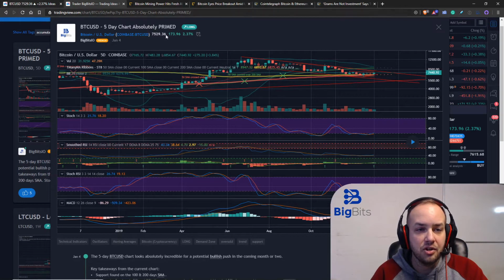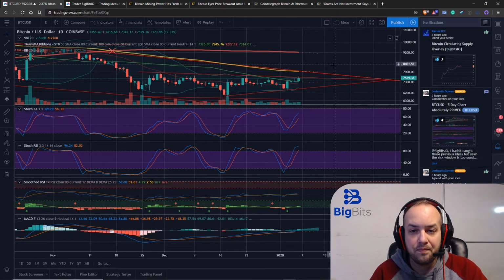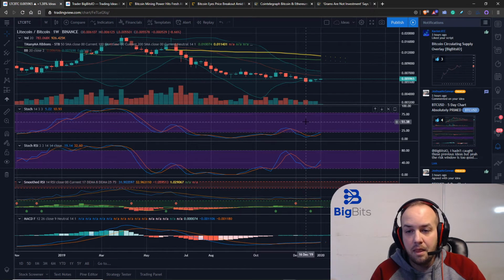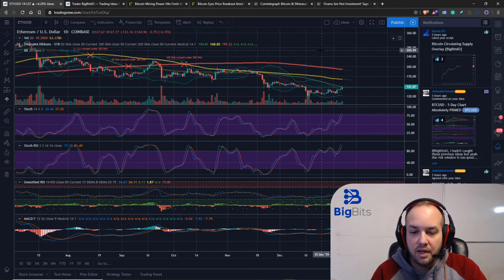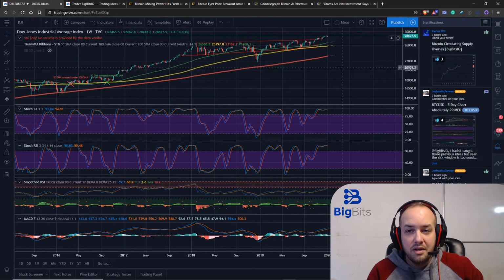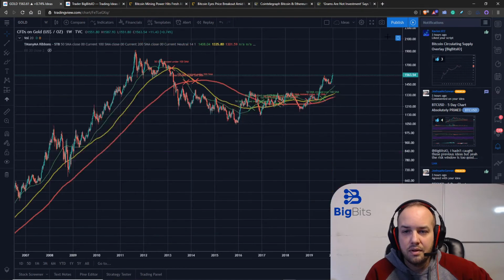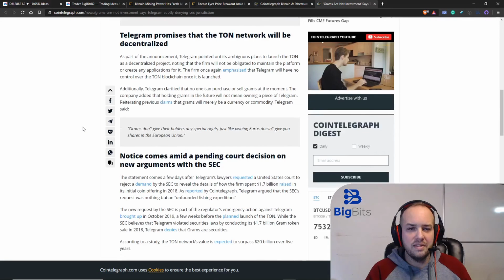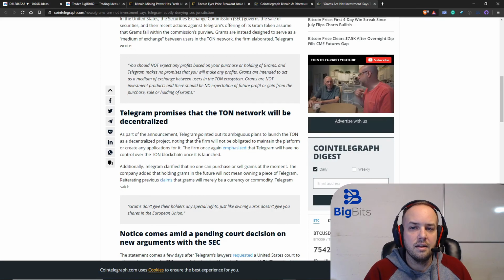Bitcoin & Crypto TA - News - $25 Giveaway Update - 1-6-2020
Referrals.